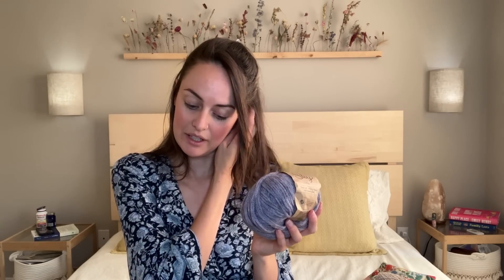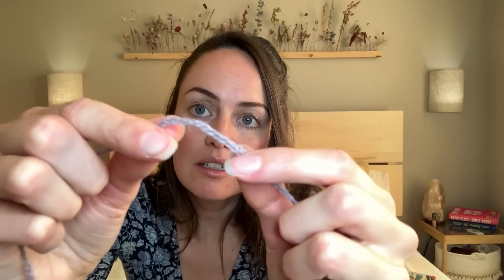Summer KAL & Project Updates, Episode 23, Knitting Podcast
Ewe knit Toronto’s Florencia Summer KAL:

Florencia
By Claudia Quintanilla

Felix cardigan
Amy Christoffers

Vanilla socks
Crazy sock lady

Petite soufflé
Laura Penrose

Jaska
Johanna Ylisto

Tulip
Melody Hoffman

Musician: Rook1e